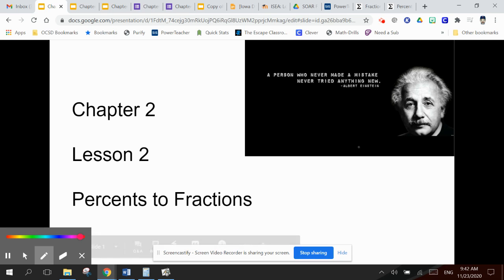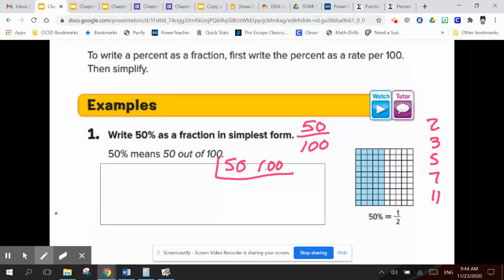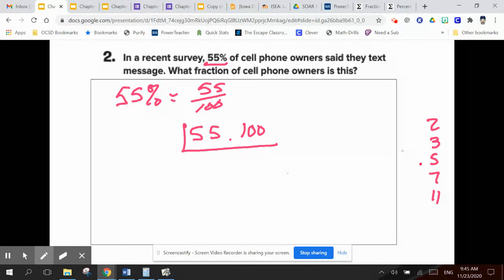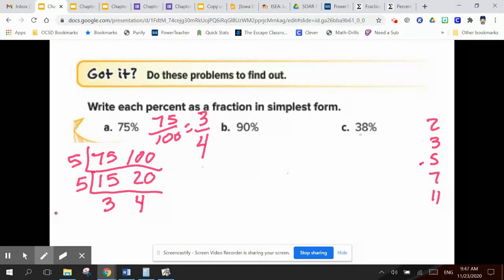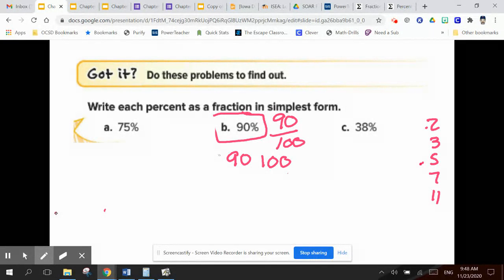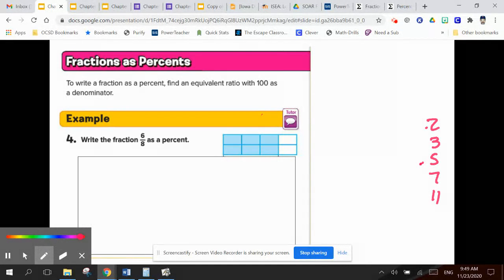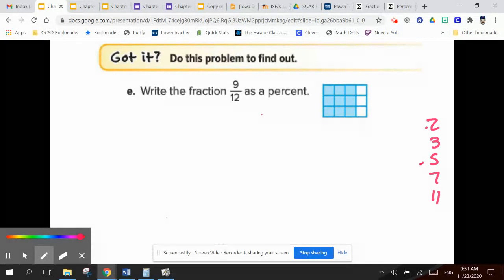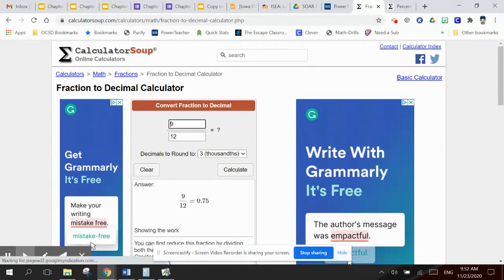EMS Chapter 2 Lesson 2